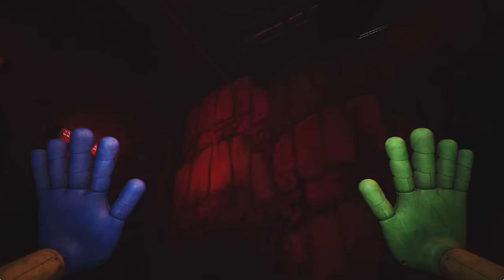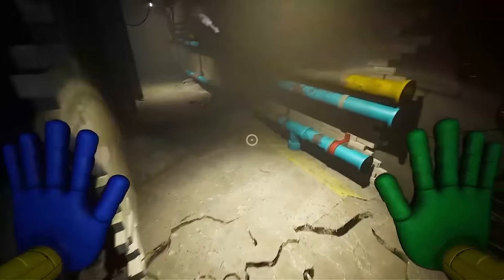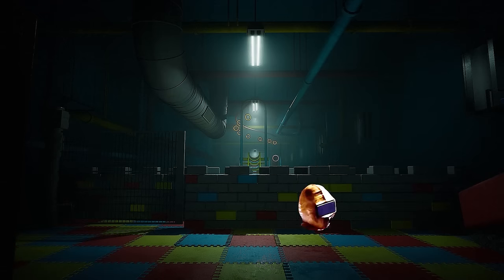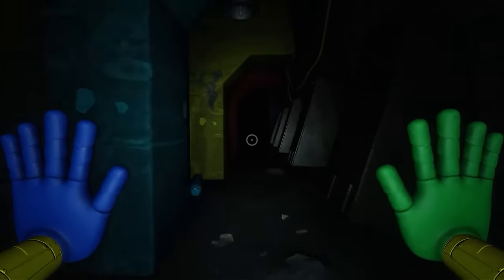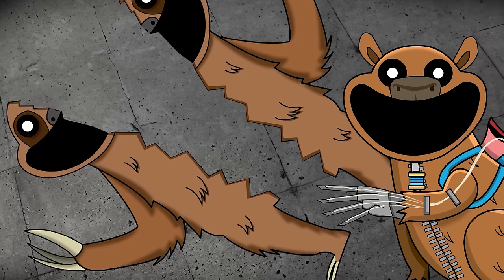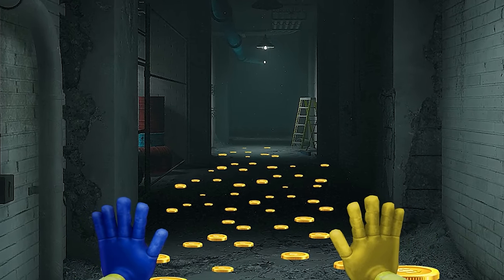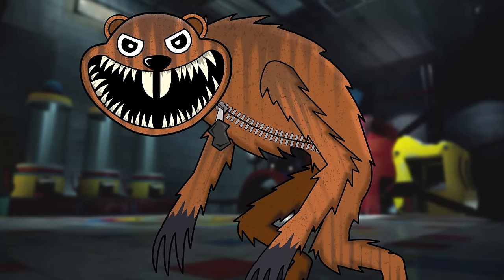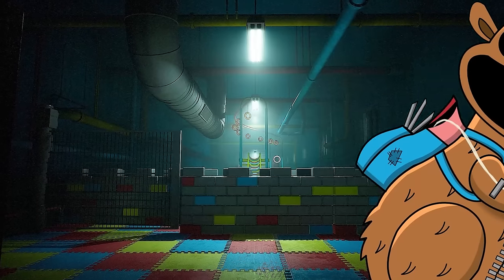What Could Be In Poppy Playtime | The Forgotten Critters Arc Part 3 Full Story | Character Concept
In this video we look into the Full story of The Forgotten Critters Arc Part 3 Character Concepts